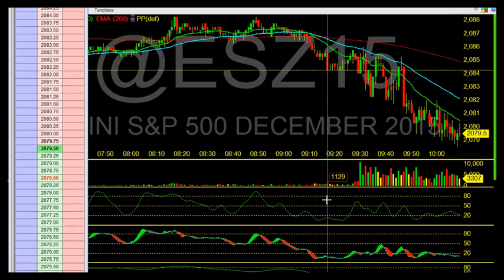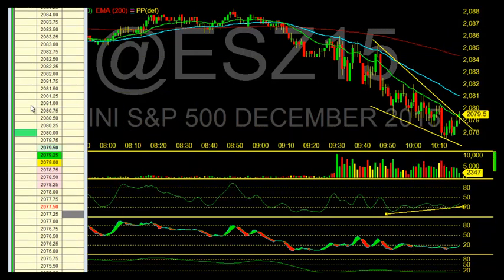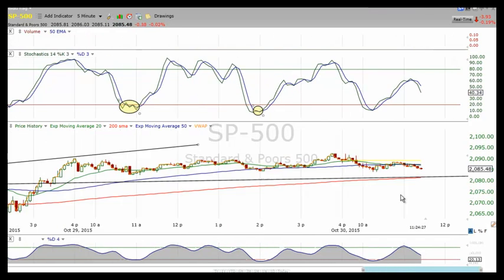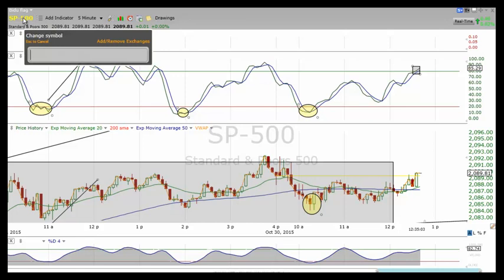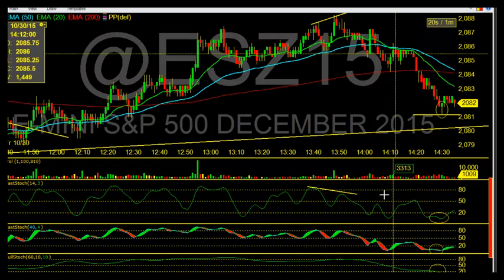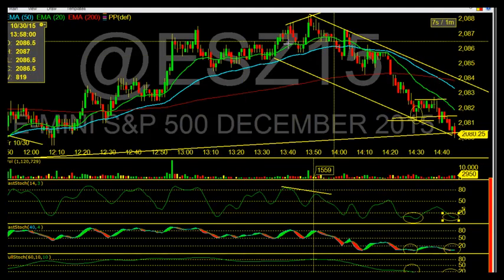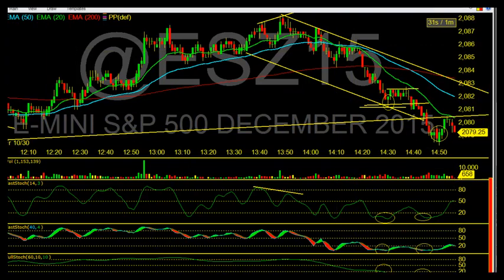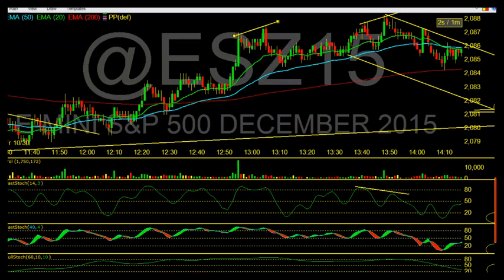Trading the Es with DayTraderRockStar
The alert system works on your mobile phone iPhone, or android, using an innovative method/app on your mobile device, basically turning your phone into a walkie talkie. DayTradingRadio.com 2019 Legal Disclaimer and Full Risk Disclosure; Every Friday I am off the Microphone and researching for the next week's watch list and trade setups. This takes me all day and into the night to complete and chart out and to finally get it out to all the members of Also during this time i am able to focus on my es trading which is harder when i am trying to broadcast and run the show. Each week I have been sending out some of this work on the emini. Discussing the setups, and HPS zones and if I see a trade I will take it. I would like the make this more of a weekly feature along with HPS watchlist. I will use this series to strictly point out every Ram in the Bush I can see happening on Friday and trade them. I will also do my best to discuss other HPS area's but not necessarily take them all as a trade. The Ram in the Bush in my opinion is to good not to pay attention to even if you don't trade this method.

So this is Video 1 of the series: I didn't record it like I was going to do this series so it is kinda raw and jumpy the next episodes will be produced better.

The Video is not edited My first trade actually got stopped out but I can see the set up and the set up was just a small running divergence. I got back in and got the trade then got pretty distracted and like I said its pretty raw. But it has a lot of core rules of trading the futures for myself and I was able to I hope get them across to you.